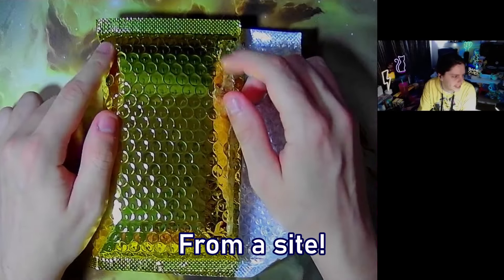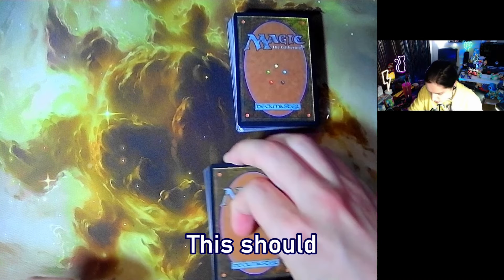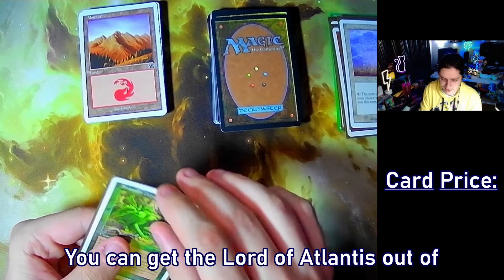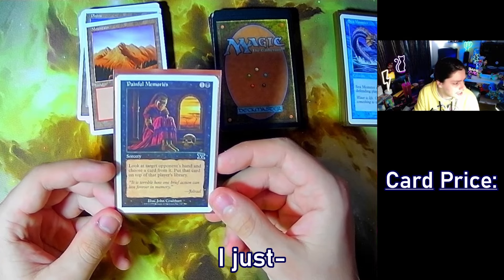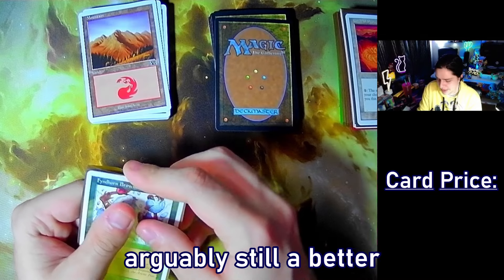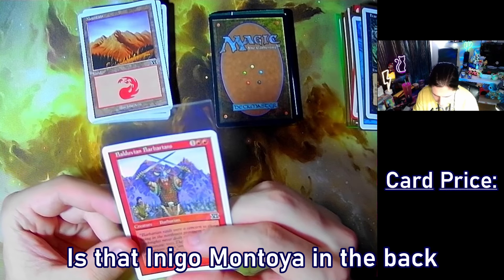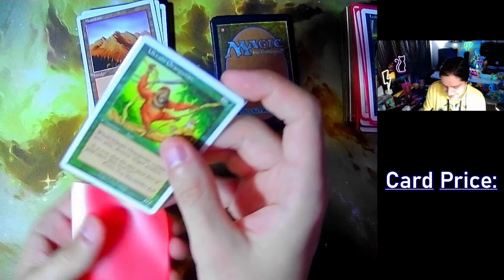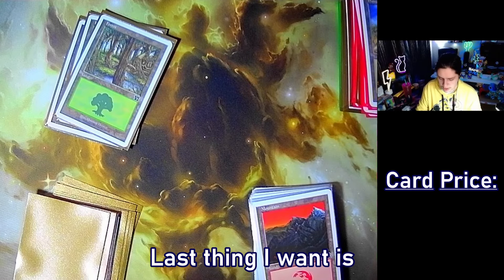We Cracked HOW MANY Tutors!? | Magic Monday (Classic Sixth Edition)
We cracked some amazing looking cards and some cards with value! I hope you guys enjoy another MtG Magic Monday installment! Thank you again for watching and I will see you gamers next week!

Want to see more from me? Get all the latest content below!

Live @ 7pm AST Tuesday, Thursday, and Sundays!
!!!New Videos Weekly!!!
!!!New Shorts Daily!!!